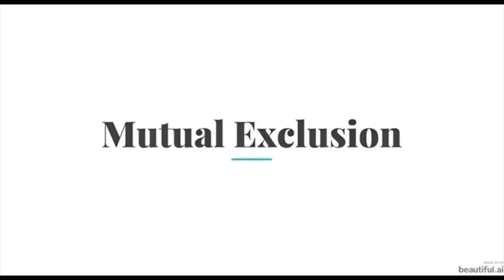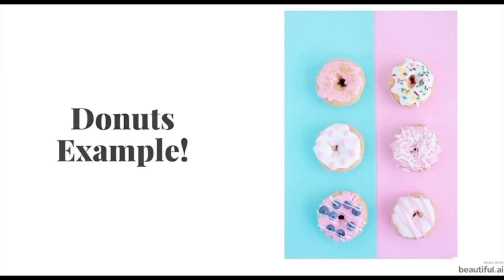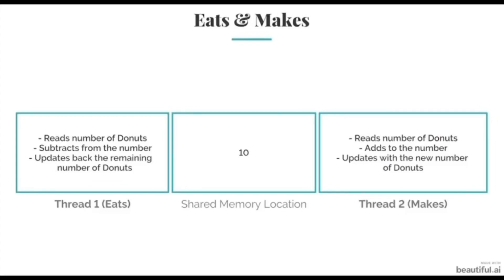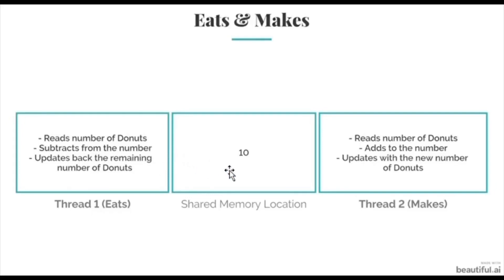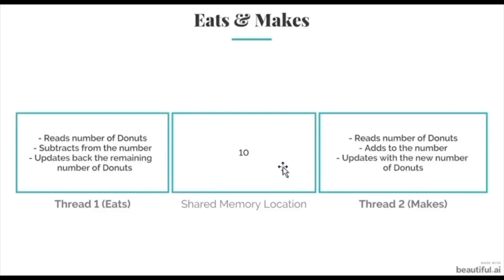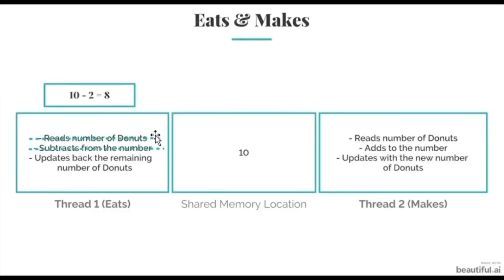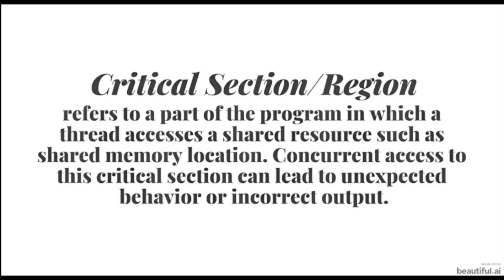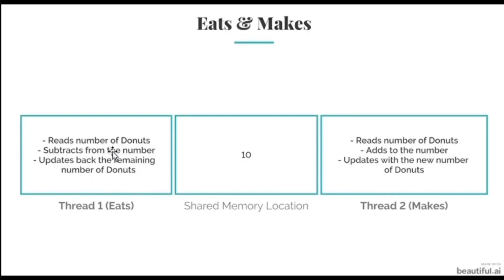Mutual Exclusion, Race Condition and Critical Section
0:54 Donuts Example!
4:48 Race Condition
5:23 Critical Section/Region
5:45 Finding the Critical Section
6:20 Mutual Exclusion
6:55 Applying Mutual Exclusion to Example
7:36 Mutual Exclusion Requirements